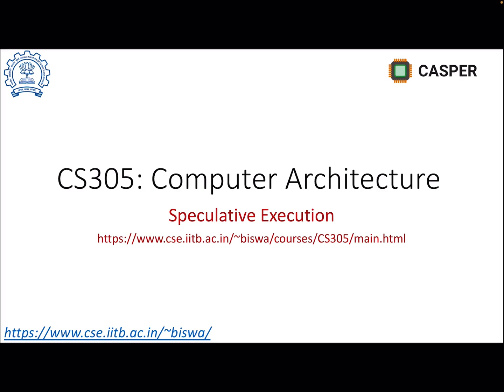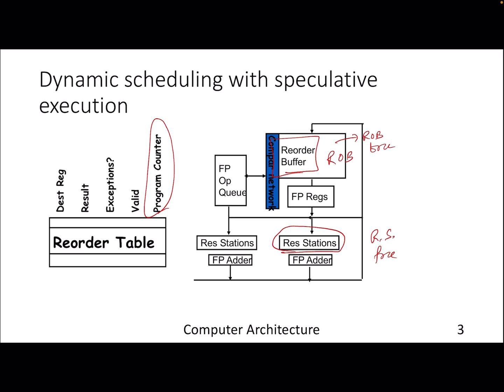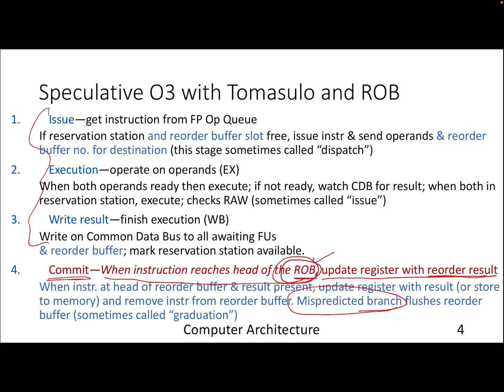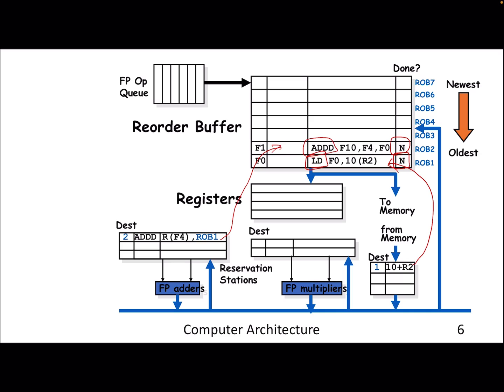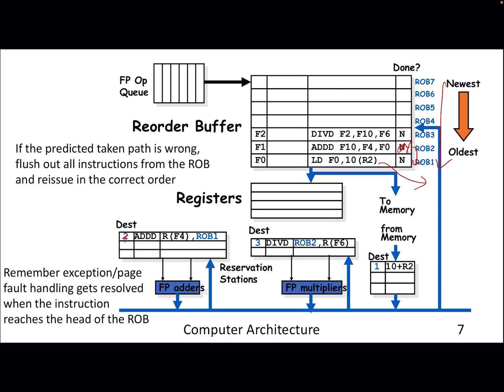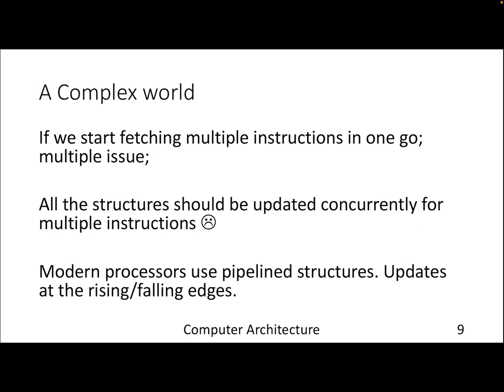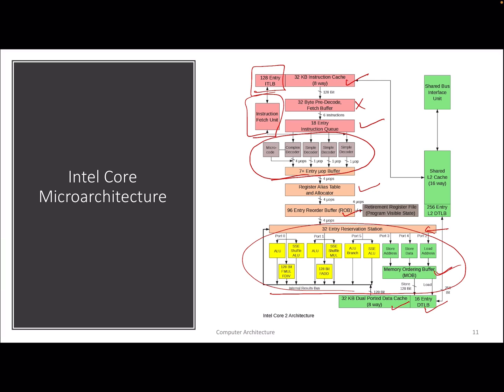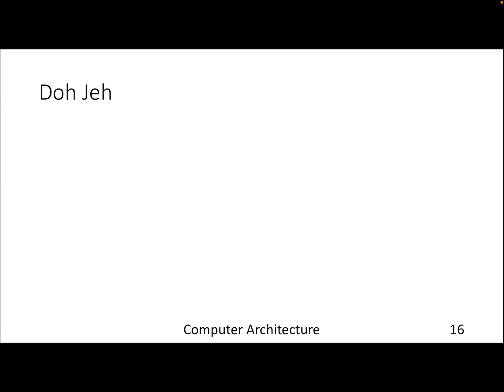Lecture 42: Speculative Execution